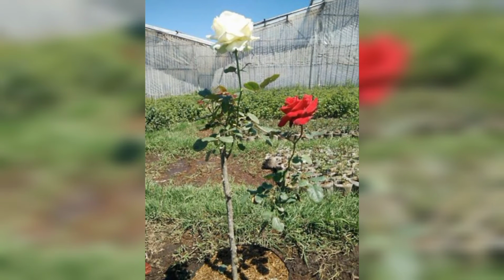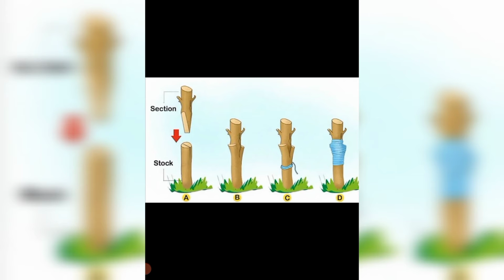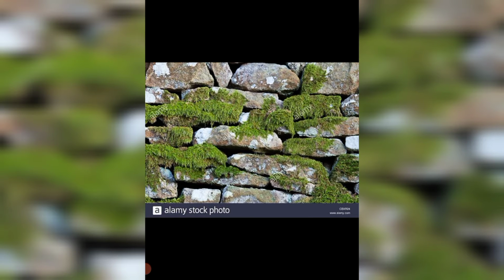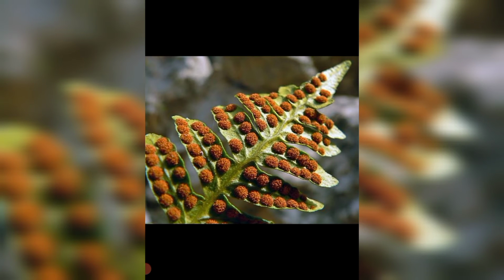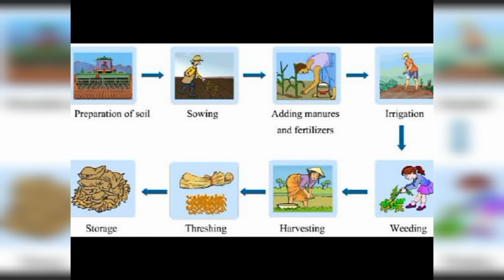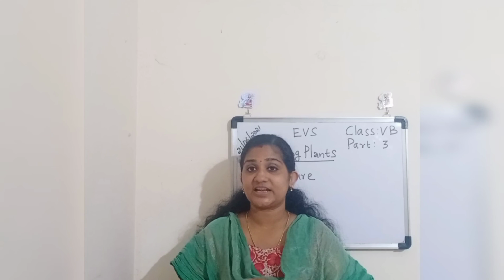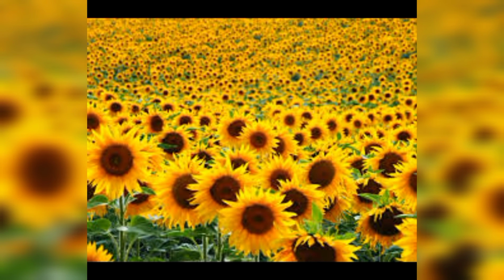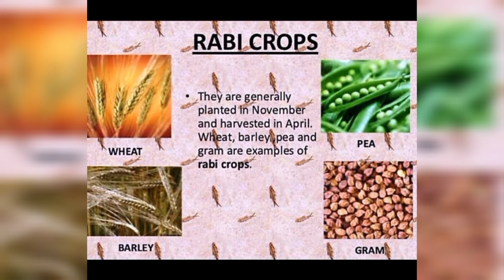Class 5 EVS- Chapter 1" Growing Plants " Part- 3